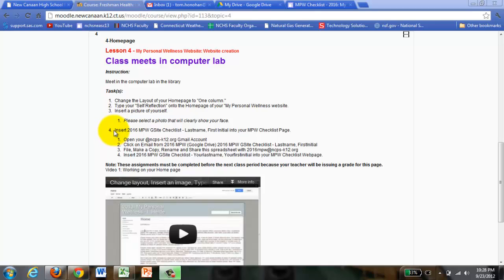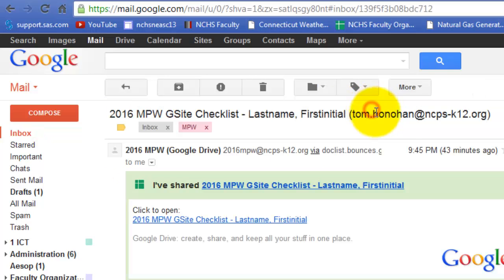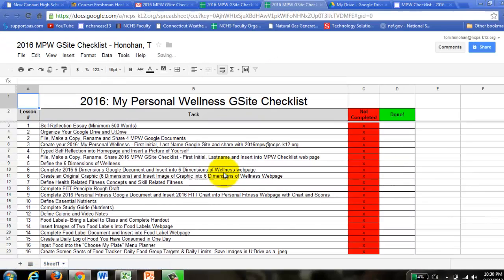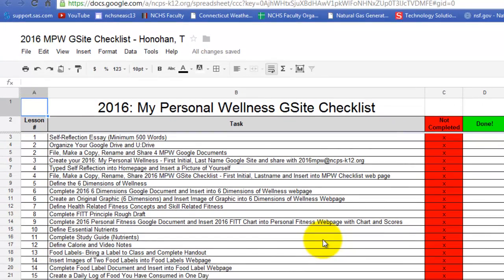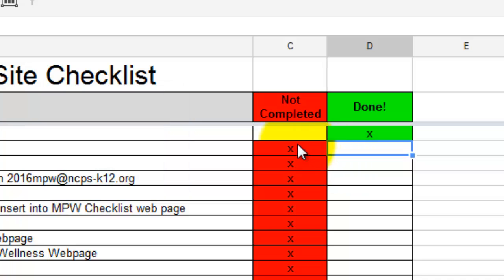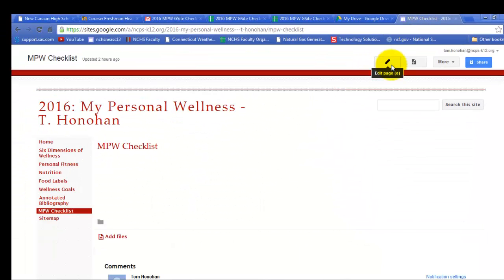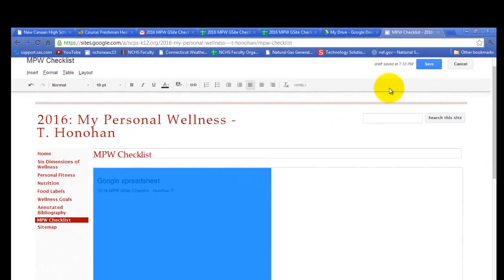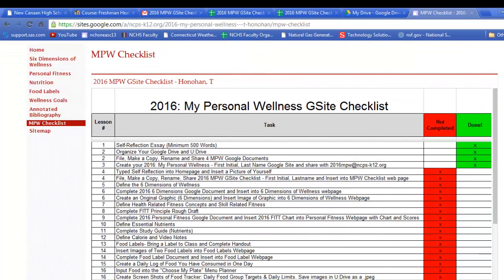Lesson 4 - How to Insert a Spreadsheet into a Webpage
How to insert a Google Spreadsheet into your MPW Checklist Webpage